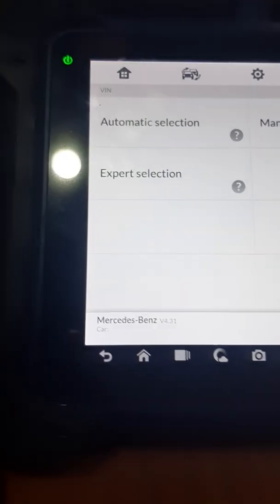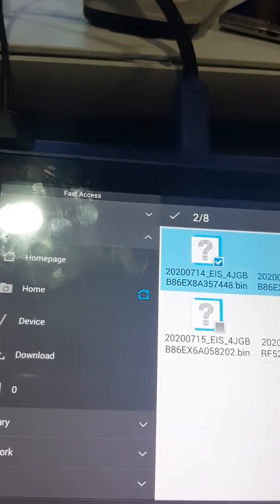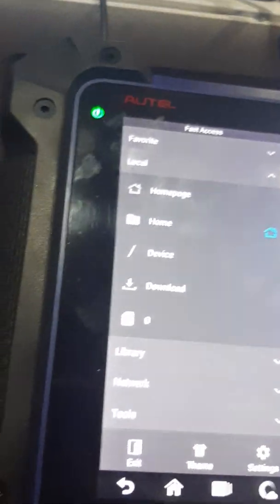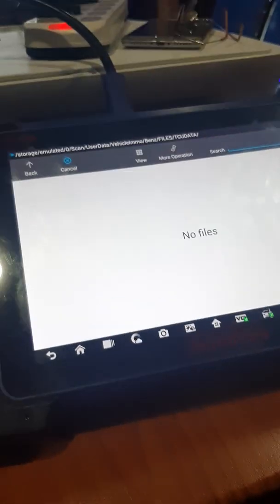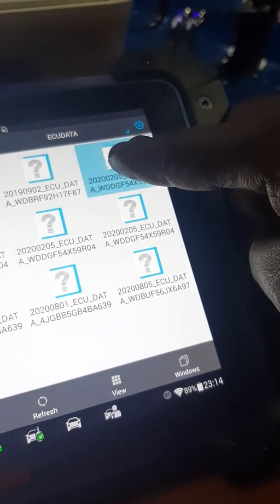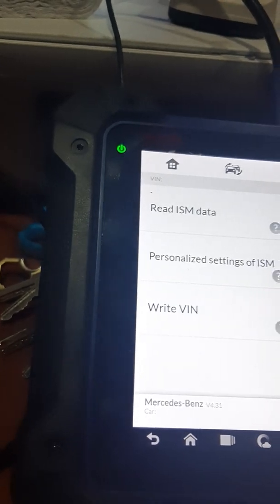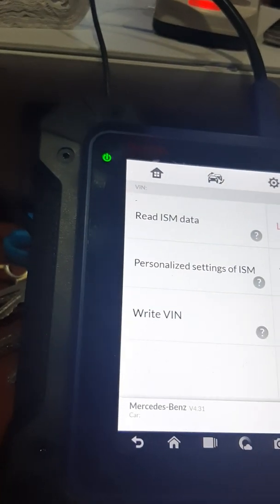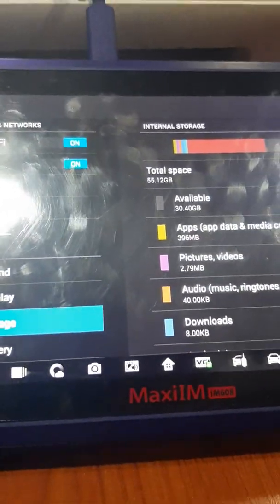How to delete EIS files in your im608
Delete save files in im608